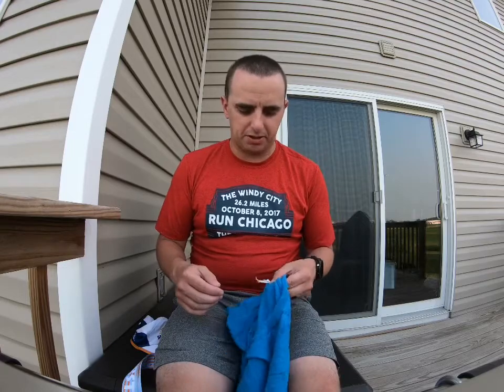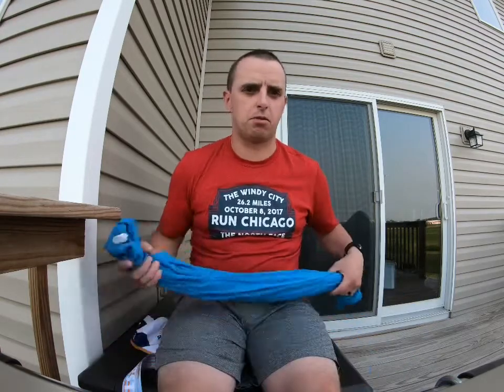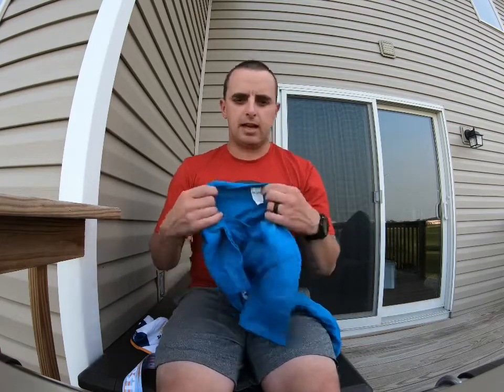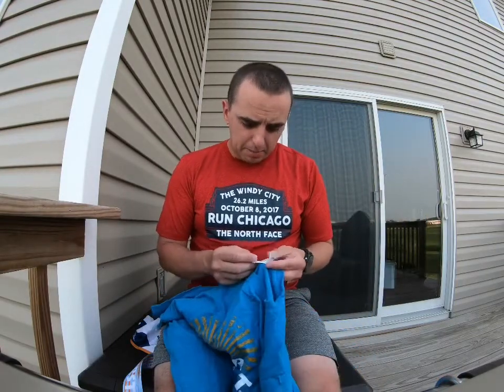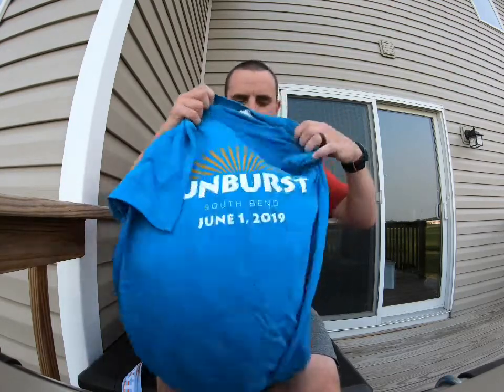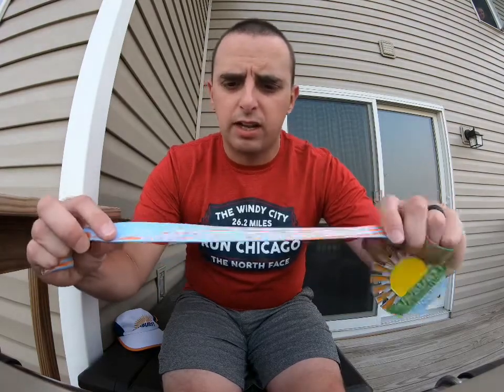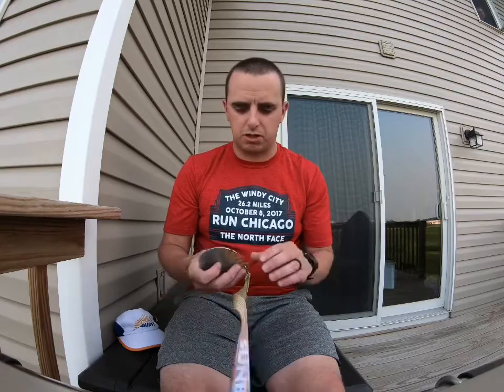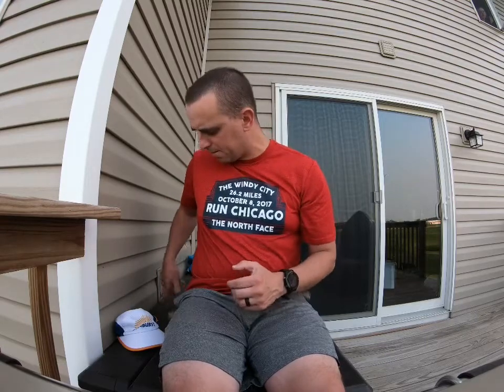The Ups and Downs of the Sunburst Half Marathon